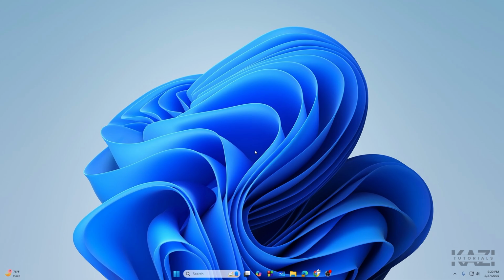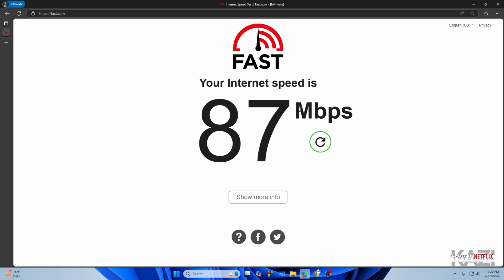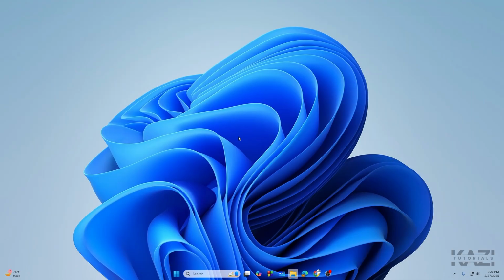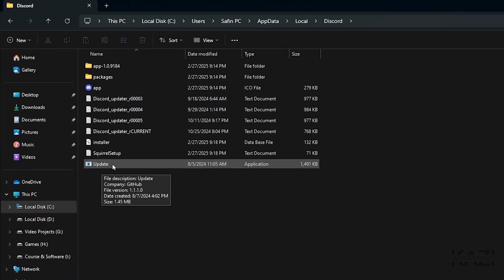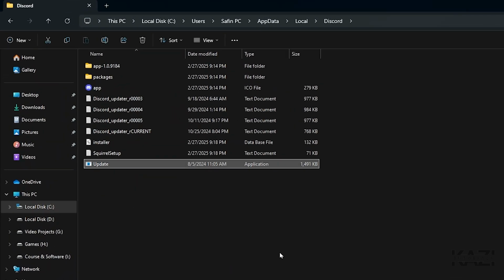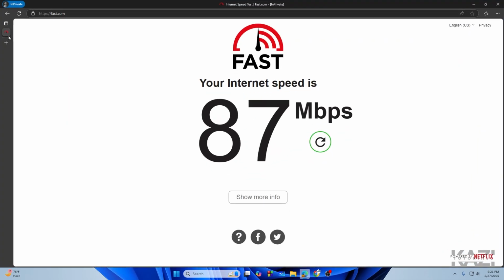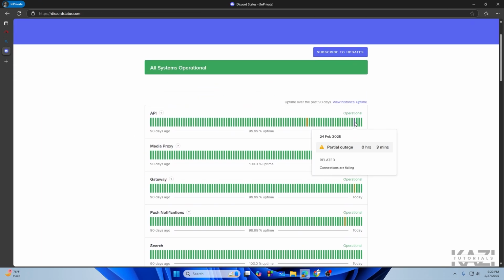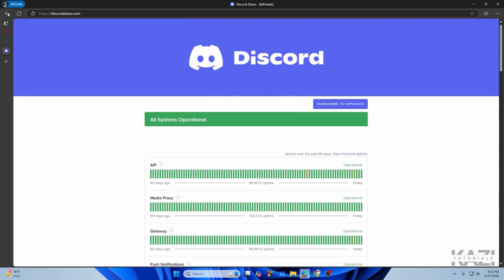How to Fix Discord Update Failed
Hey Everyone, Welcome to Kazi Tutorials! In this video, I'm going to Show you how to fix discord update failed.